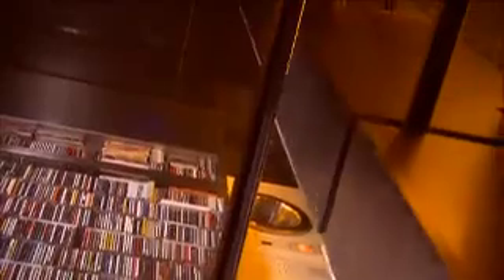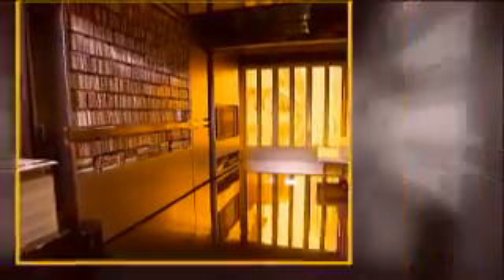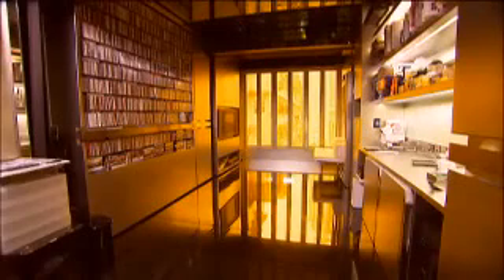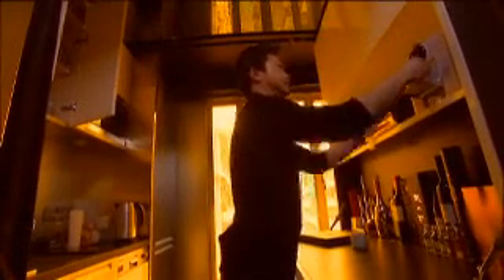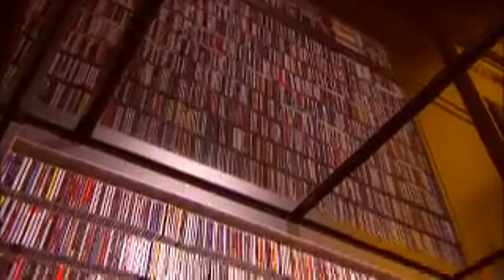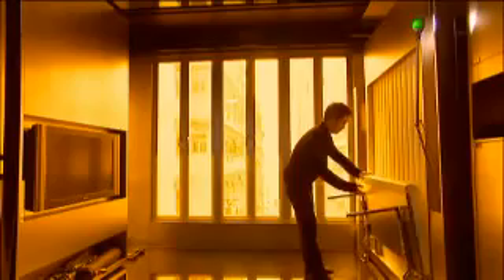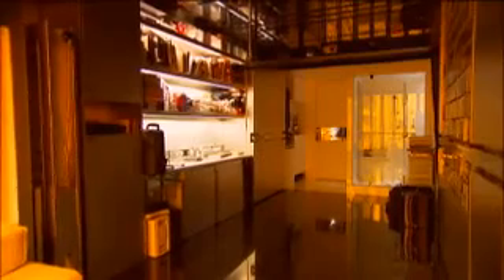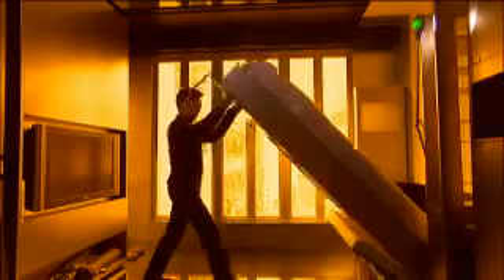Gary Chang's 24 Rooms, From a Transformed Tiny Apartment